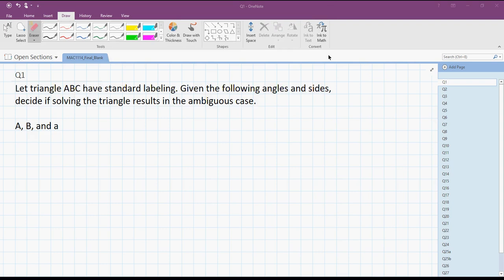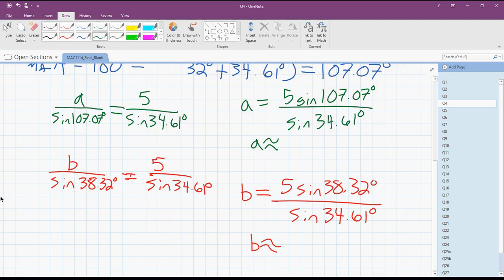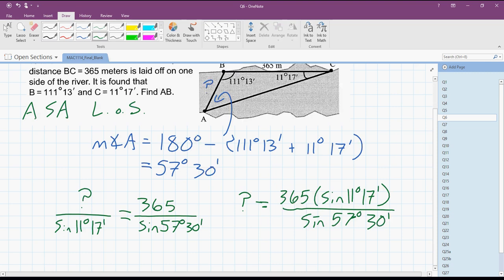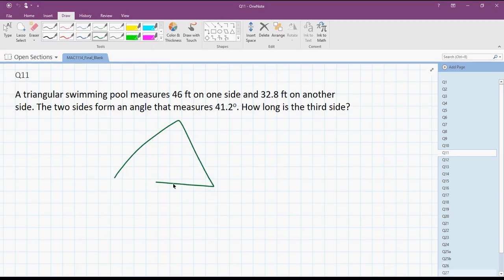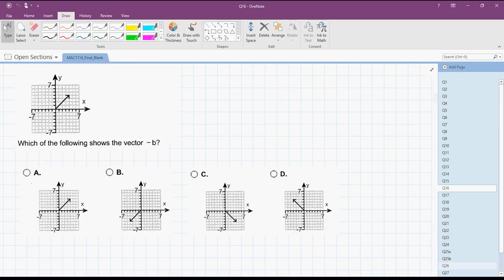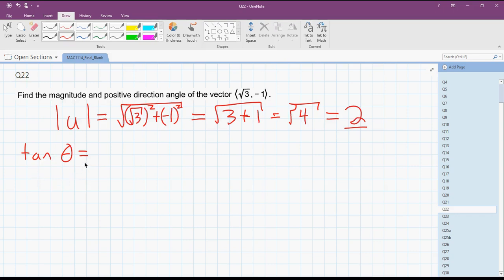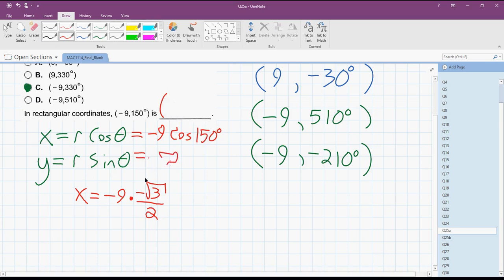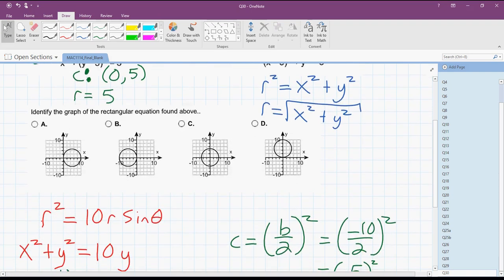MAC 1114 Final Review (Ver A) - The Plaza